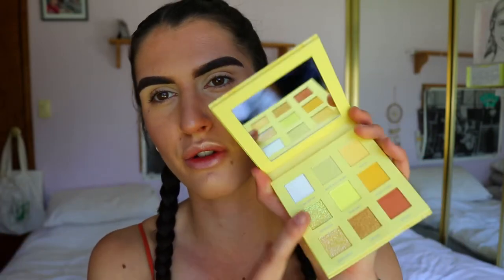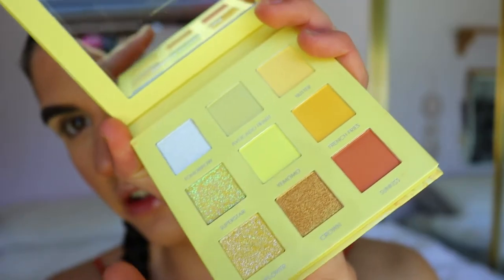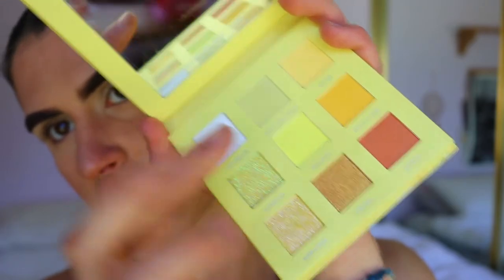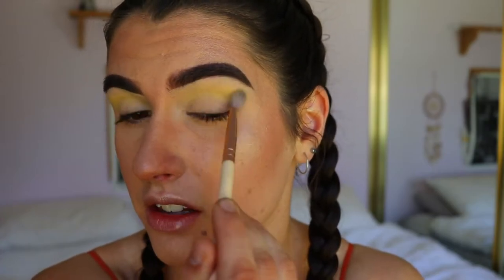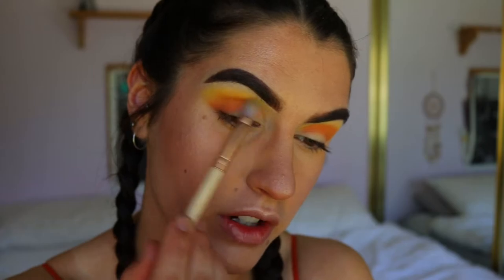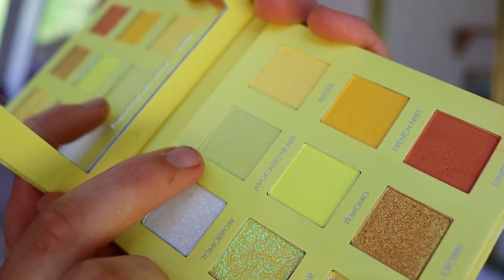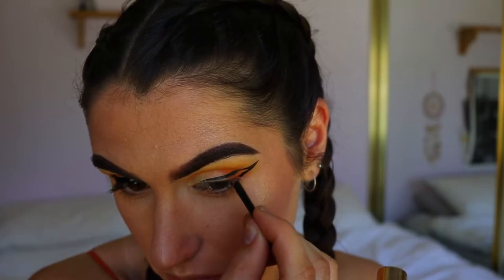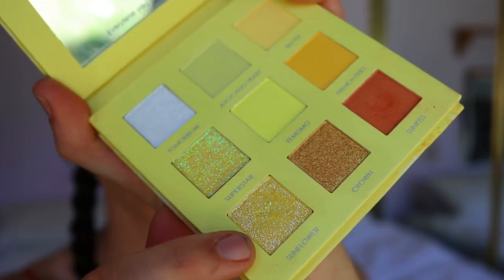Summer Sunshine Glitter Liner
Megan

LET’S CONNECT!